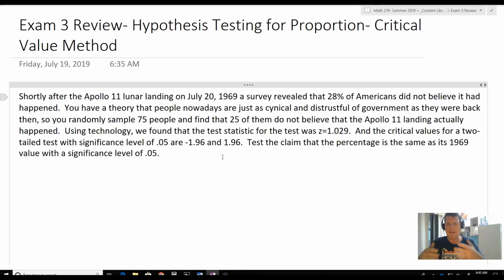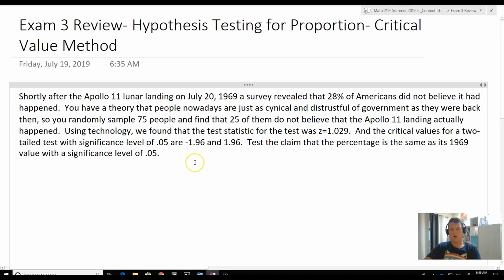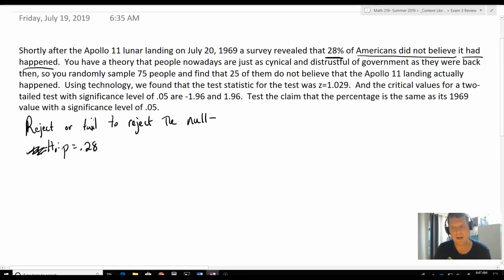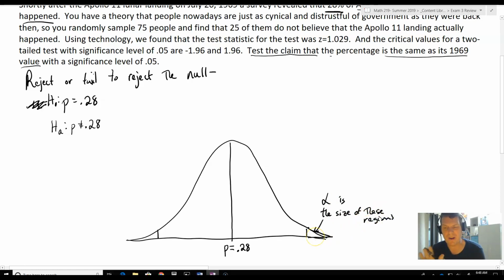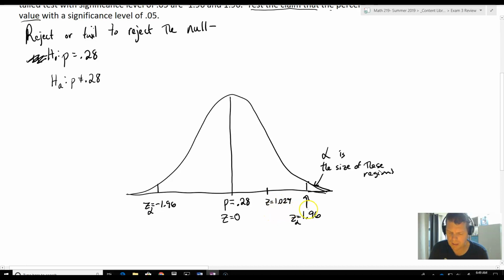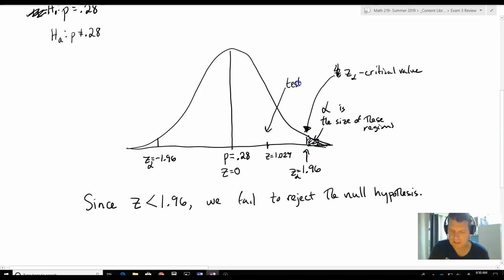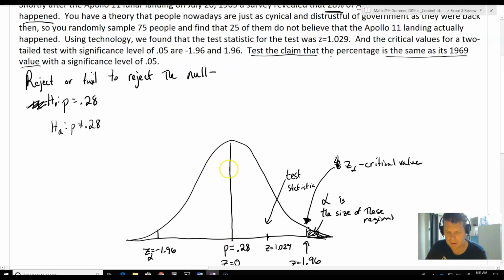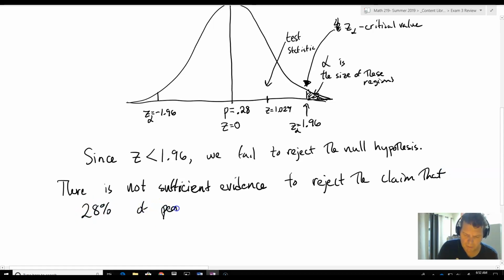Hypothesis test for proportions-critical value method